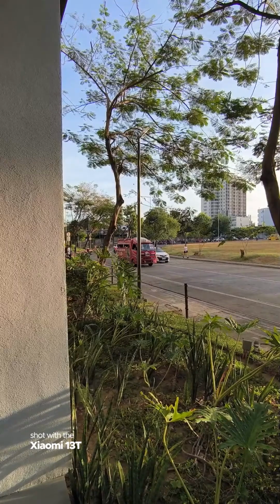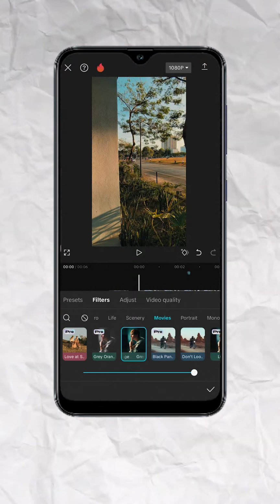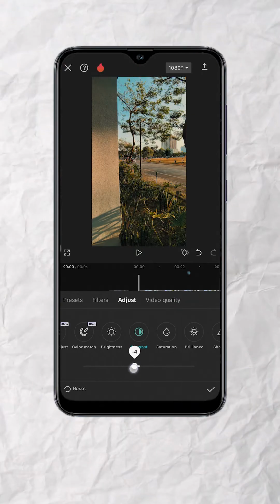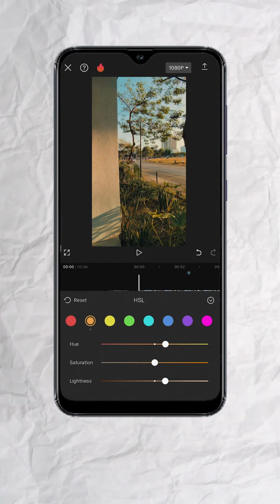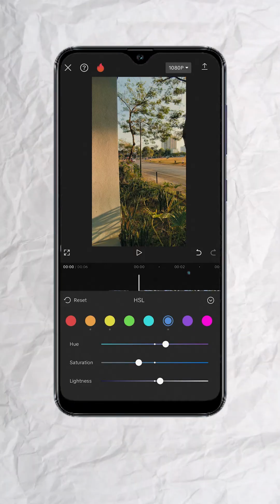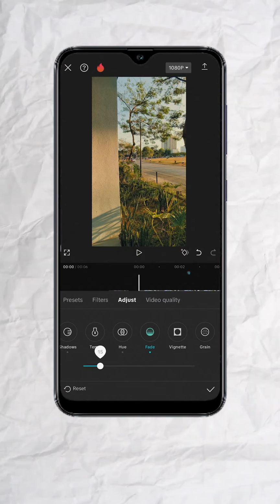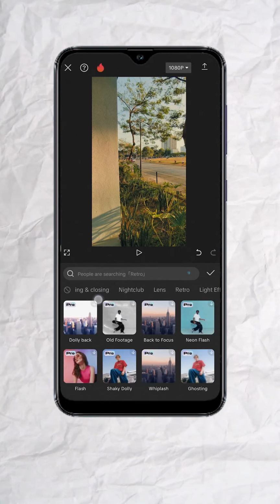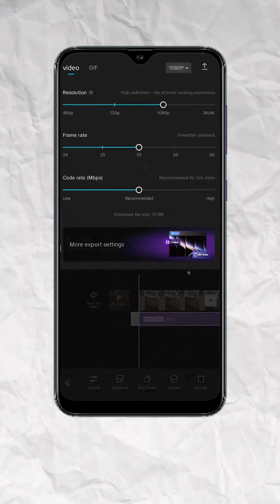Cinematic Warm Color Grading Tutorial using Capcut Mobile (ENGLISH)